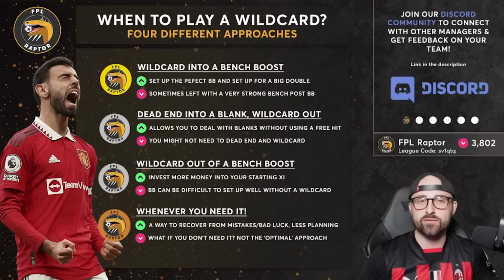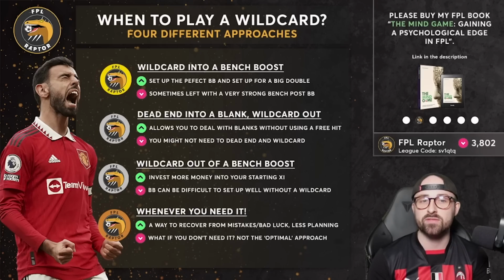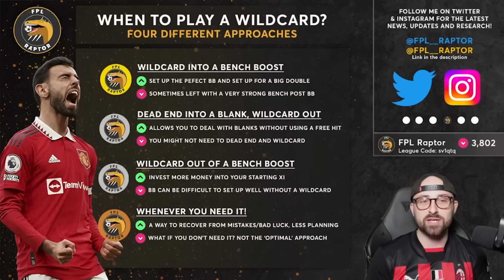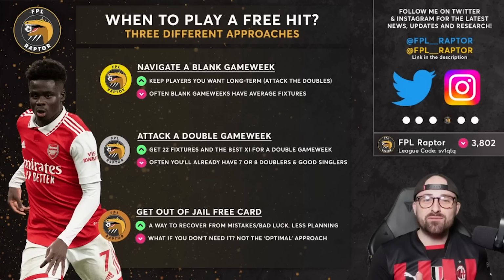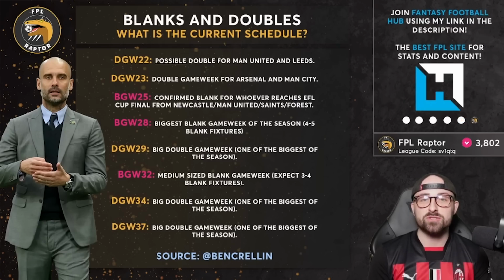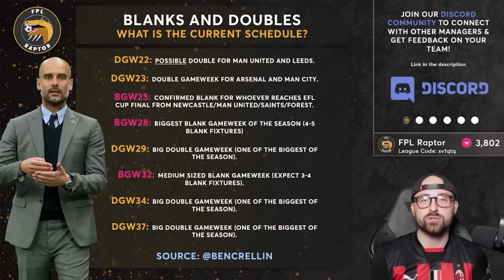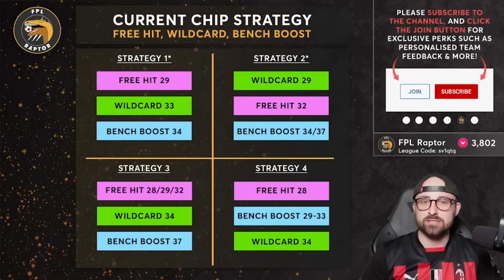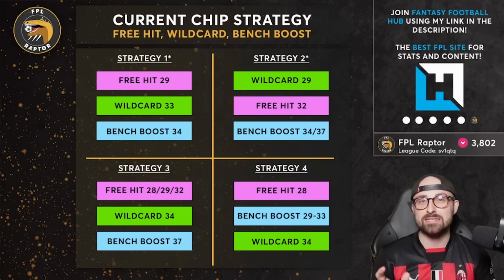FPL COMPLETE CHIP STRATEGY GUIDE | WILDCARD & FREE HIT ADVICE! | Fantasy Premier League Tips 2022/23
🔗  Join the Mini League! Code: sv1qtq

0:00 = Intro
0:38 = Wildcard Advice
7:14 = Free Hit Advice
11:47 = Blank and Double Gameweek Schedule
16:10 = My Current Chip Strategy
21:35 = Squarespace

My Equipment

🎙️ Boom Arm =
🟩 Green Screen =
⌨️ Keyboard & Mouse =

💻 Secondary Laptop =
🎙️ Secondary Microphone =
Secondary Camera =
🟩 Secondary Green Screen =